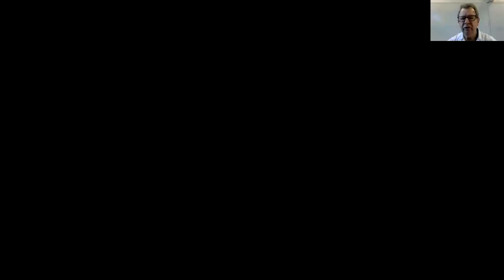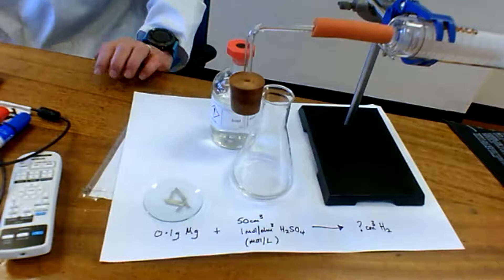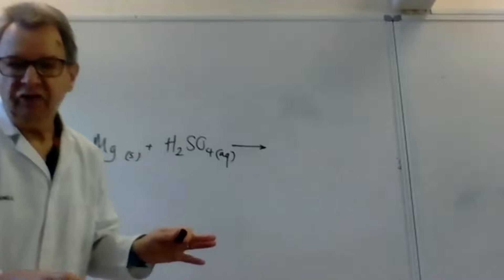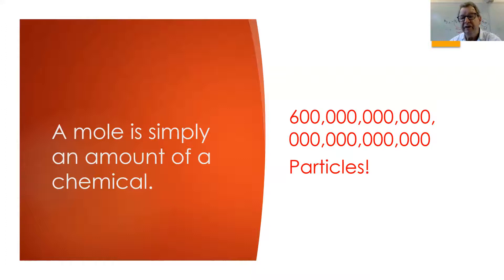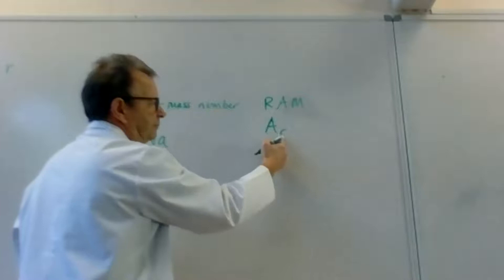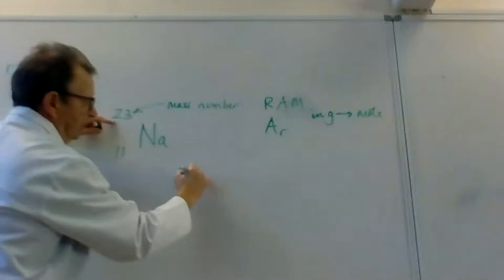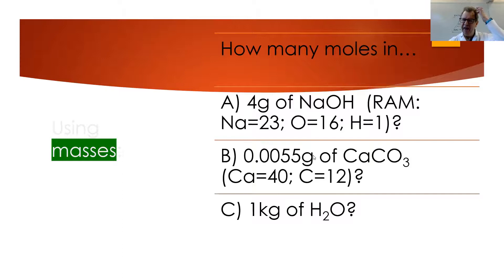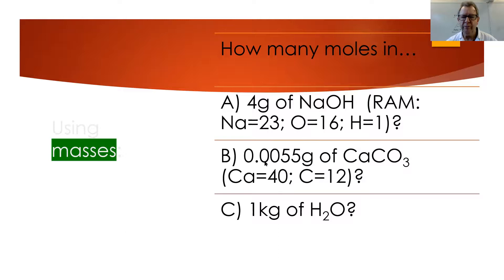An introduction to mole calculations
In this short lesson students are introduced to the three main methods for calculating moles: from masses of solids, concentrations and volumes of solutions, and volumes of gases.